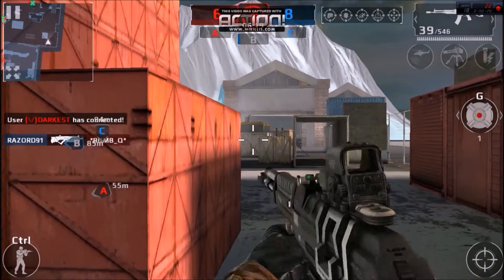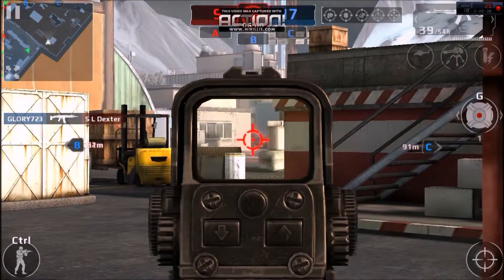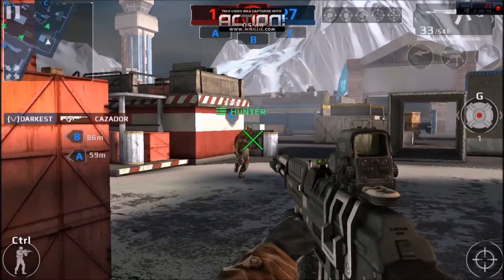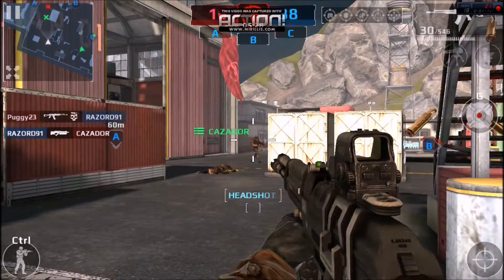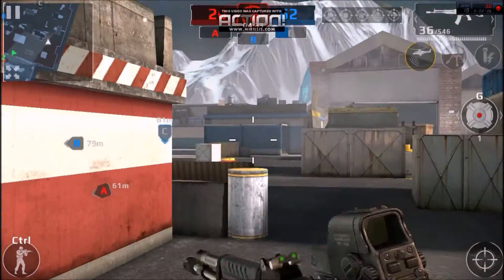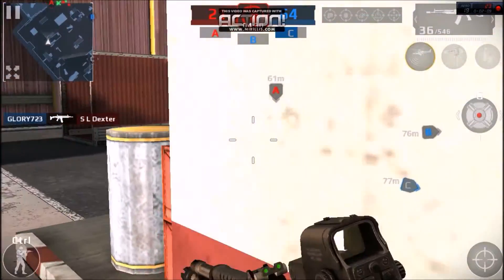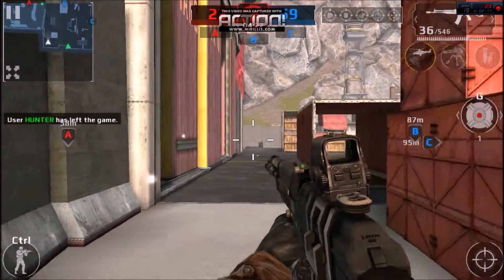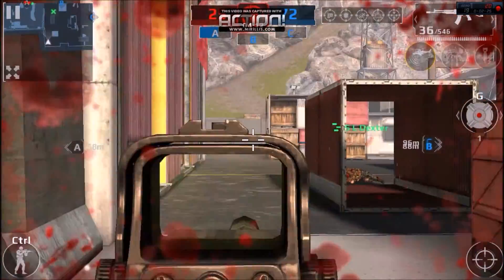Modern Combat 5: Blackout Multiplayer Game Walkthrough # 57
ABOUT GAME:
Modern Combat 5: Blackout - a new shooter where you'll fight for U.S. armed forces both as a rescuer and a terrorist.

Game features:

8 gamemodes
Online multiplayer
Powerful game engine
Awesome dynamic graphics